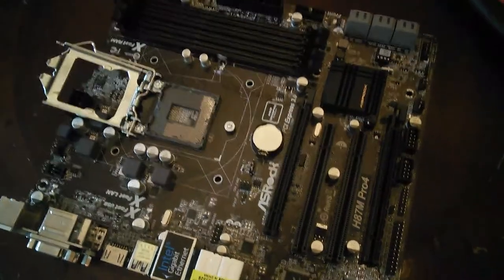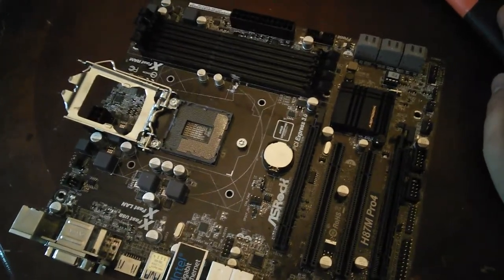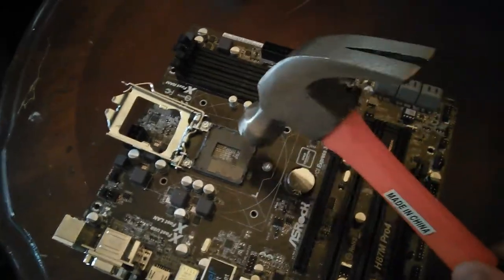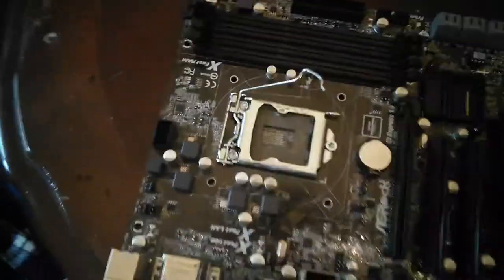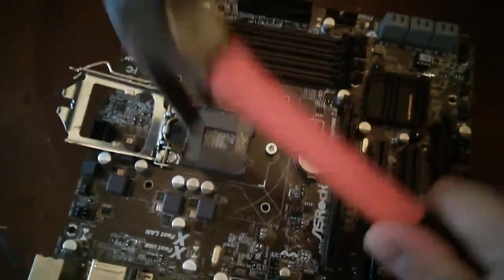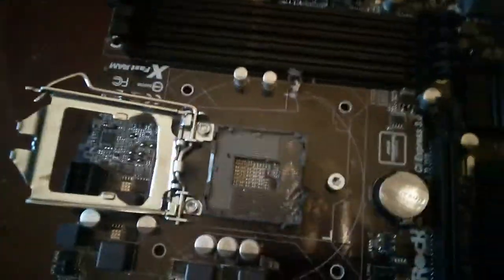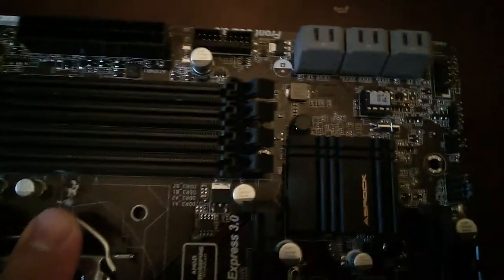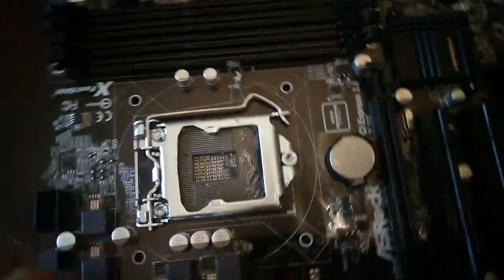Training for a job at Newegg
I had to train for the newegg rma process so I used the mobo they mutilated for me so they could keep my refund as practice. I want this job so I can smack up mobos all day.